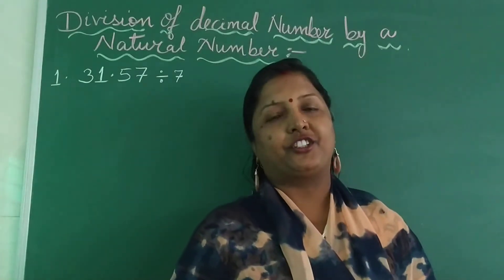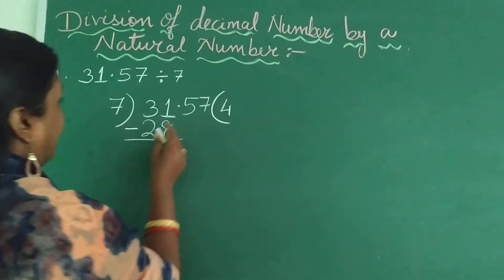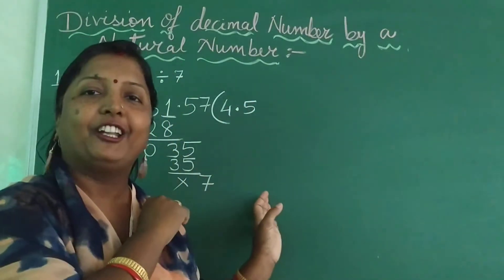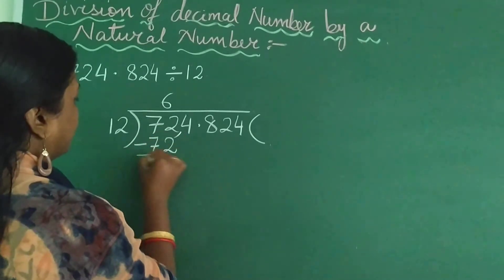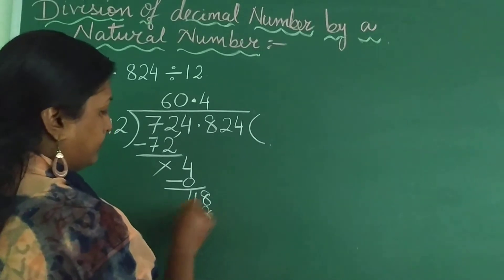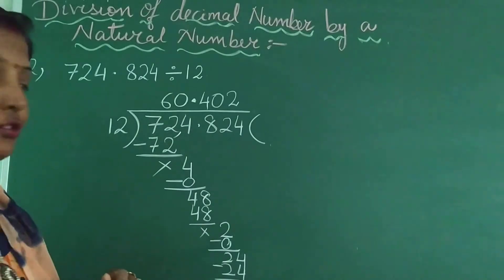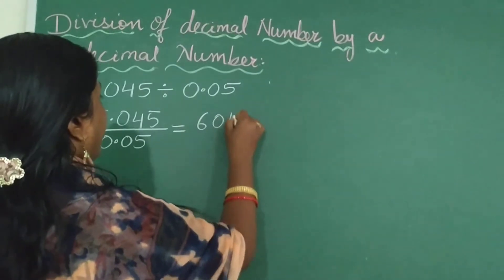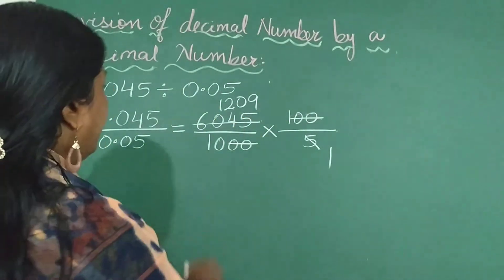DECIMAL FRACTIONS Part - 5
Division of decimal Numbers with Natural numbers and decimal numbers